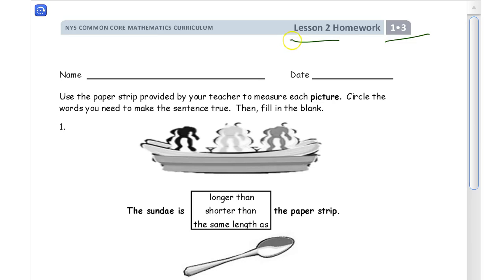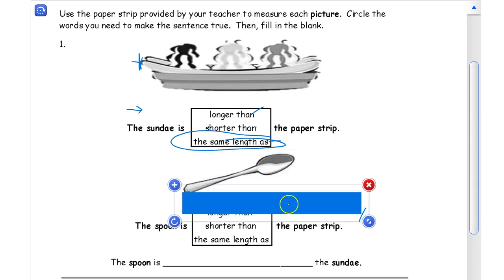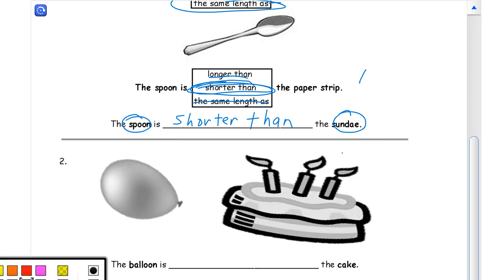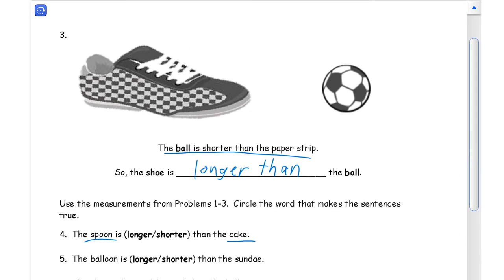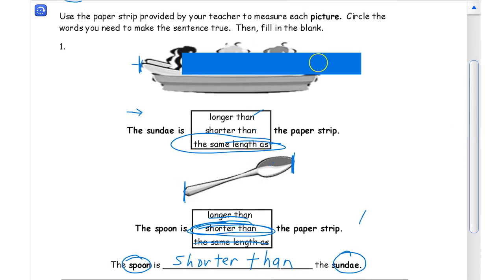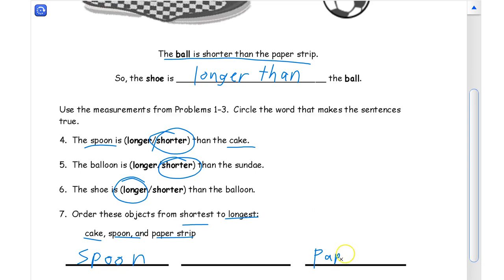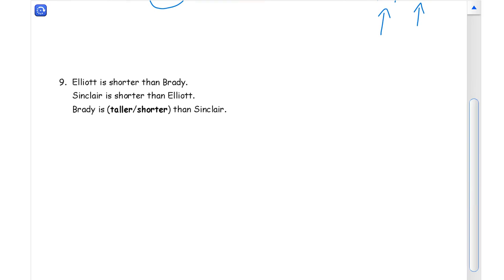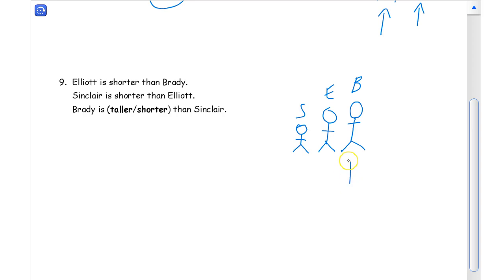lesson 2 homework module 3 grade 1